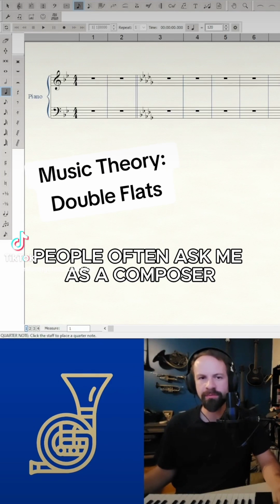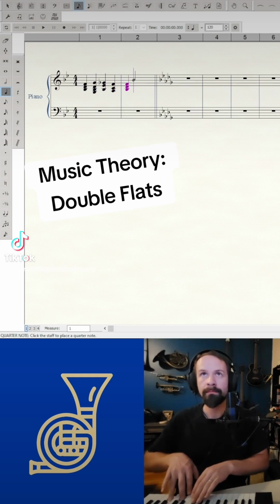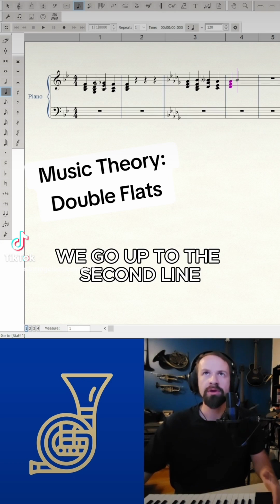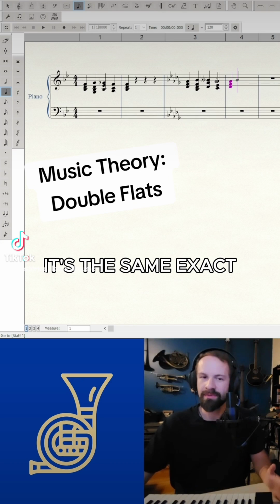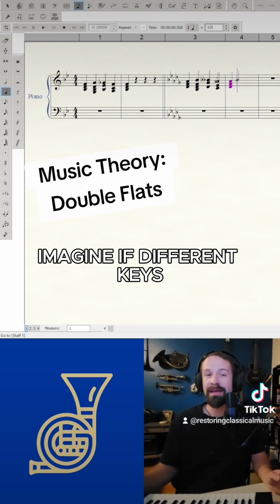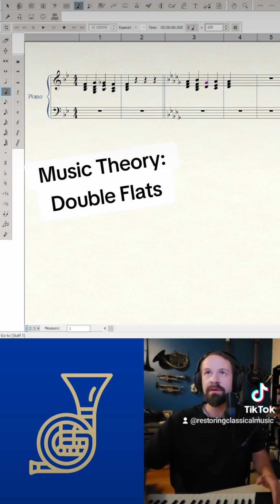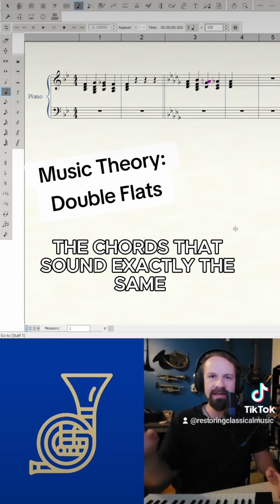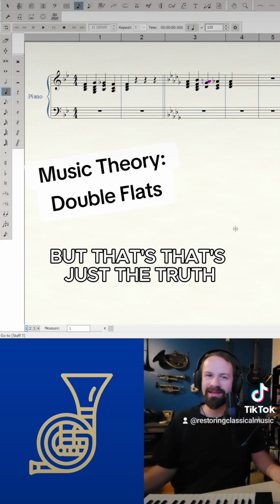Why do Composers use Double Flats? Music Theory